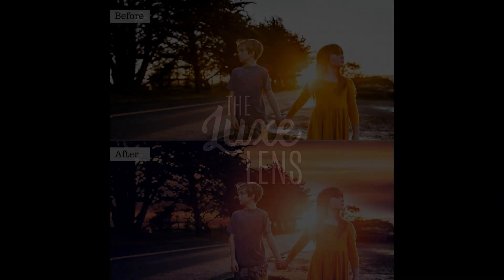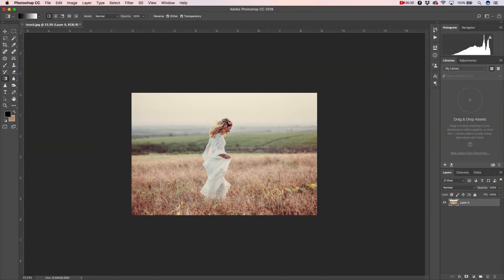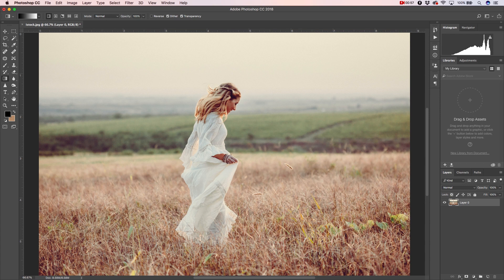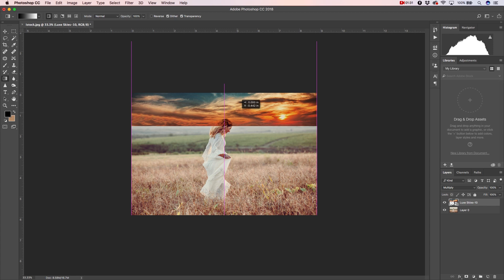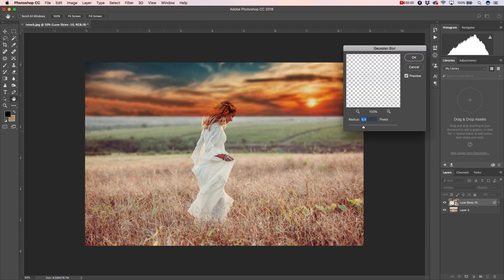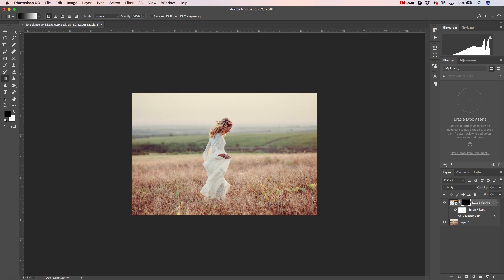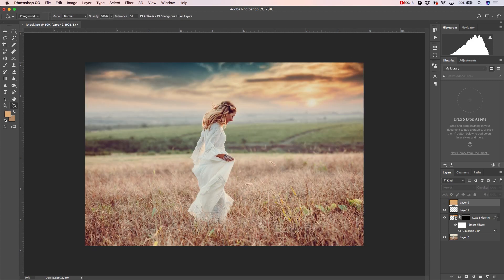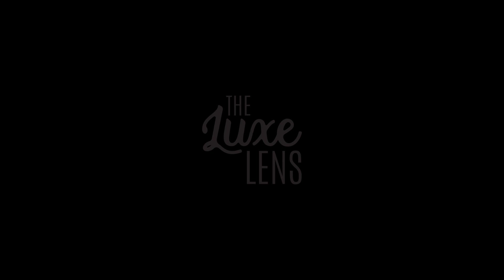How To Use Sky Overlays in Photoshop - Luxe Sky Overlays & Actions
LUXE SKY OVERLAYS & PHOTOSHOP ACTIONS

Bring your photos to life with Luxe Sky Overlays & Photoshop Actions. Choose from 144 sky overlays, including night skies, day skies, moons, stormy skies, and more. Plus, blend and edit your skies perfectly with 57 sky Photoshop actions.

Watch this video for instructions on how to apply sky overlays in Photoshop with Luxe Sky Overlays & Photoshop Actions

HOW TO APPLY SKY OVERLAYS IN PHOTOSHOP
METHOD 1

1. Open your image in Photoshop

2 (Optional - for photos with existing skies that are dark). Use the quick selection tool to remove the current sky. Select the quick selection icon, trace the foreground, then delete the background.

Remove sky with quick selection tool in Photoshop

3. Place your sky overlay on top of this image as a layer. To do this, go to File -- Place or File -- Place Embedded

4. Once the overlay is placed, size your overlay to fit the skyline where it will be placed. Make sure the sizing overlaps onto the image. Then, click on the check mark to confirm this change.

Size the Photoshop sky overlay to the image

5. If your image background is out of focus, blur your sky overlay to match by selecting Filter -- Blur. This will allow for a more realistic application. In this example, this action was not necessary.

6. In your layers panel, select the drop-down menu to the left of opacity and change the selection from Normal to Multiply.

Change the Photoshop layer from normal to multiply

7. Add a layer mask by going to Layer -- Layer Mask -- Hide all. Adding this mask with temporarily result in your sky overlay disappearing.

Add a layer mask in Photoshop

8. Select the Gradient Tool by selecting the appropriate icon on the left-hand icon menu. Make sure white is on top and black is on the bottom.

Use the gradient tool in Photoshop

9. Using the gradient tool, drag the tool from the midline of the sky to the foreground horizon. If this lightens the area too much, select a soft brush set at a low opacity and paint over the area where you used the gradient tool to darken that area.

Use the gradient tool to apply a Photoshop sky overlay

METHOD 2

1. Open your image in Photoshop.

2. Place your sky overlay on top of this image as a layer. To do this, go to File -- Place or File -- Place Embedded.

Place overlay in Photoshop

3. Once the overlay is placed, size your overlay to fit the skyline where it will be placed. Make sure the sizing overlaps onto the image. Then, click on the check mark to confirm this change.

Save Photoshop overlay as a layer

4. If your image background is out of focus, blur your sky overlay to match by selecting Filter -- Bur. This will allow for a more realistic application. In this example, this step was unnecessary.

 5. Add a layer mask by going to Layer -- Layer Mask -- Hide all. Adding this mask with temporarily result in your sky overlay disappearing.

Create a layer mask in Photoshop

6. Select the layer mask. The layer box is black (remember: black conceals).

Select the layer mask black box

7. While the layer mask is still selected, select the paint brush tool with soft edges in the color white (remember: white reveals). Decreasing the flow gives more control over intensity of the sky.

Paint on sky overlay in Photoshop

8. Paint on the new sky.